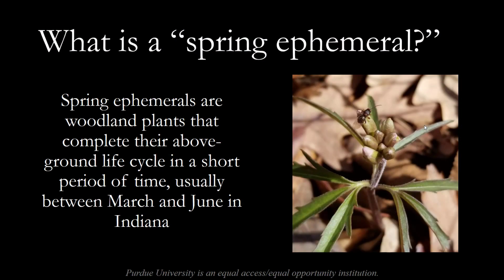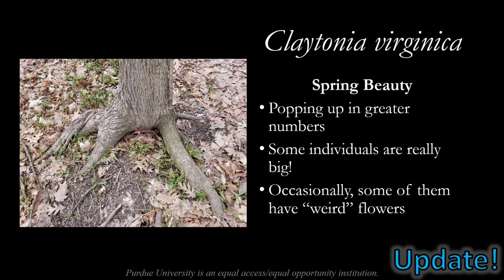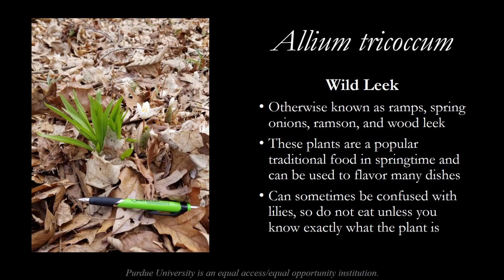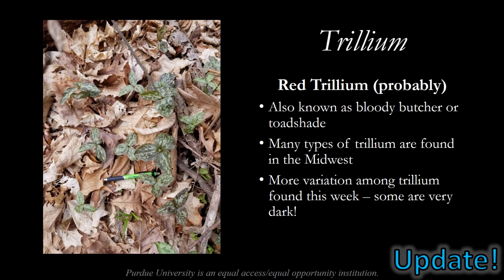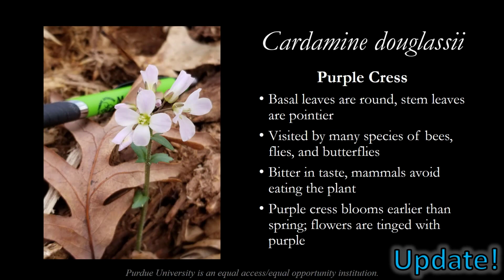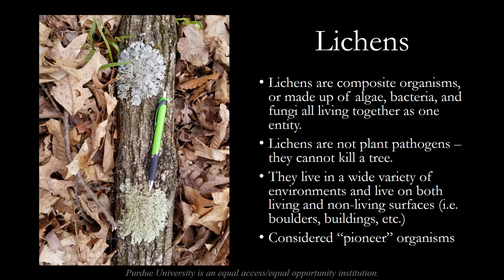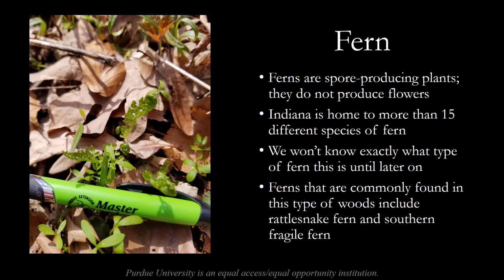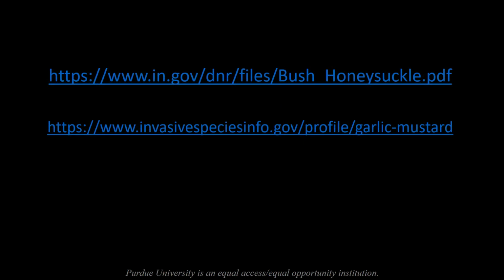Wildflower Weekly - March 29-April 4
Join me for a second week of walking through an Indiana forest to learn more about wildflower identification!

Please note: red trillium is an incorrect ID in this video. The correct ID is prairie trillium.

Wildflowers and Ferns of Indiana Forests - A Field Guide by Michael Homoya can be found